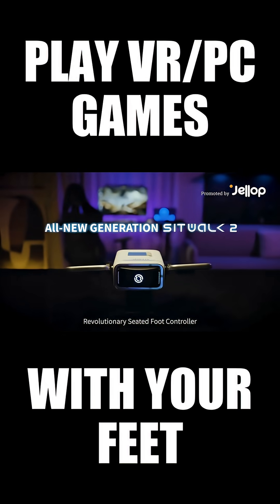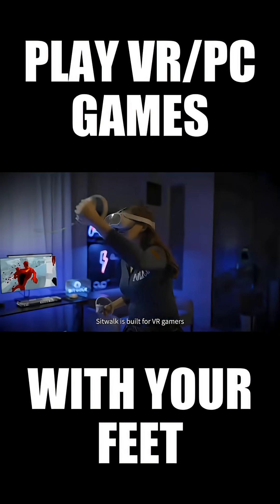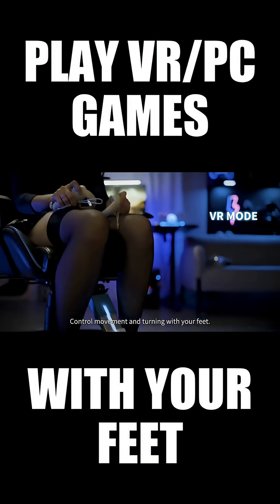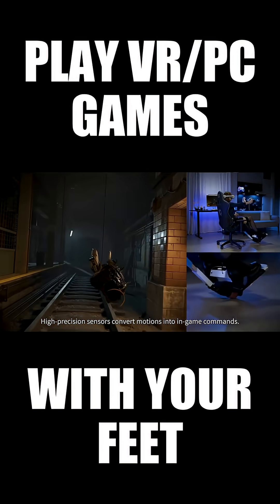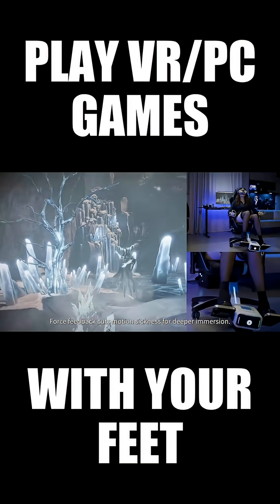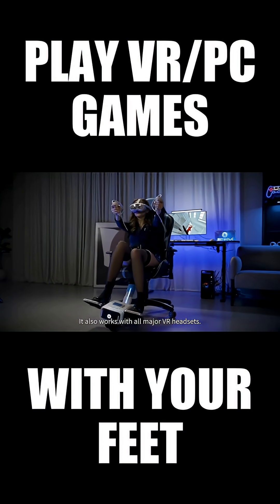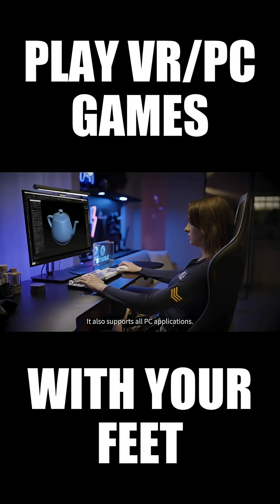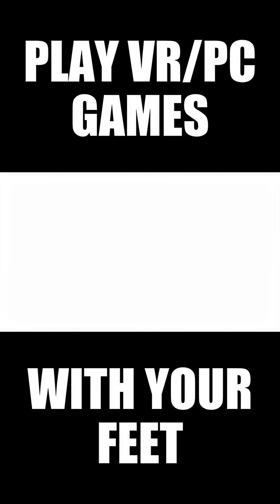Now on Kickstarter: Control VR/PC games with your feet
Control VR/PC games with your feet！
Trending In Hardware: Control VR/PC games with your feet